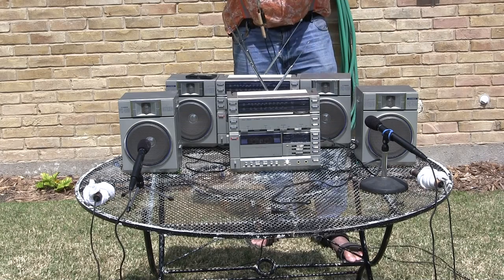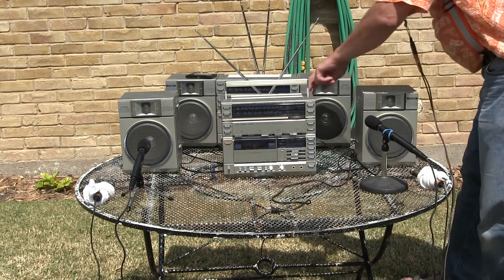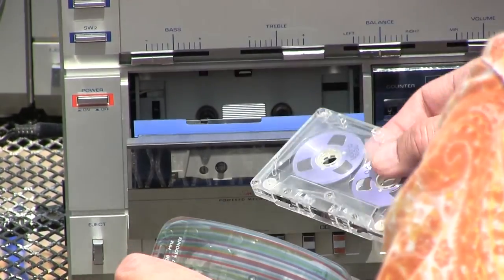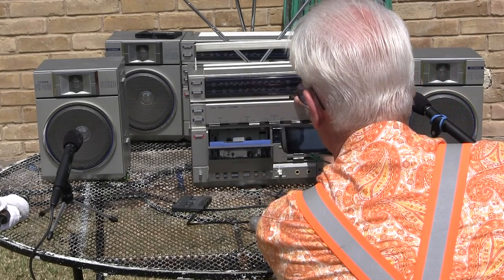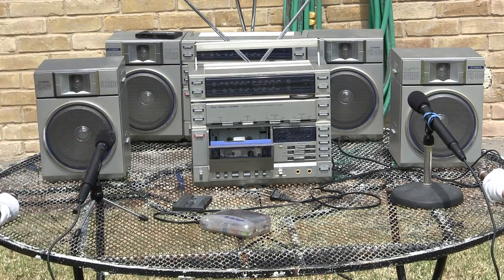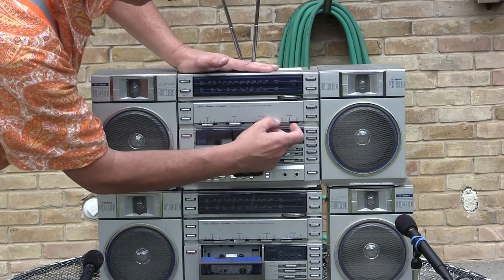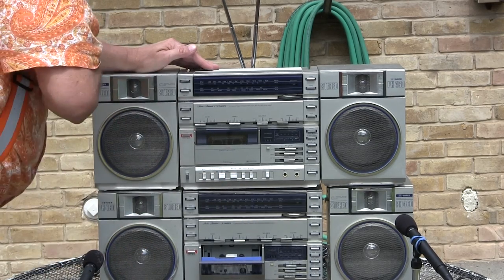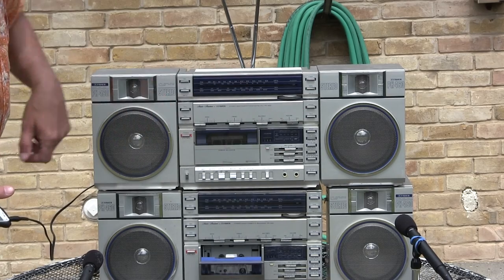Fisher PH-460 Both serviced for sale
00021 Fisher PH-460 Both serviced for sale